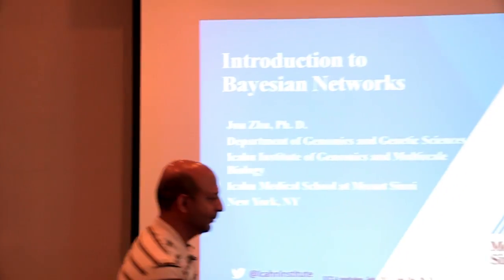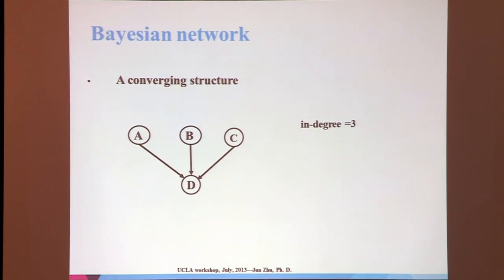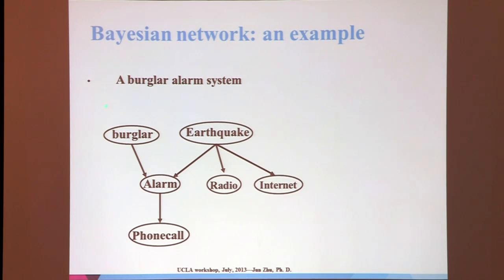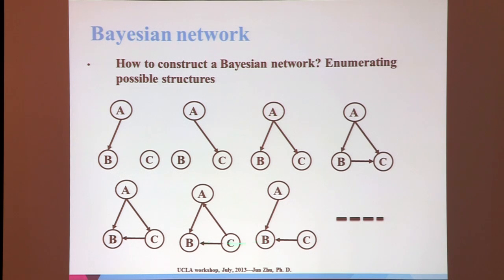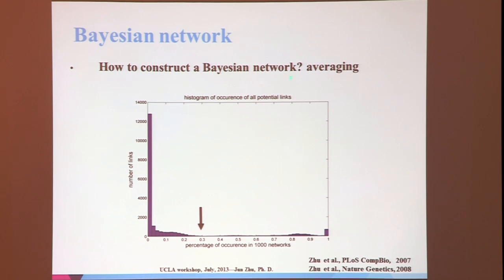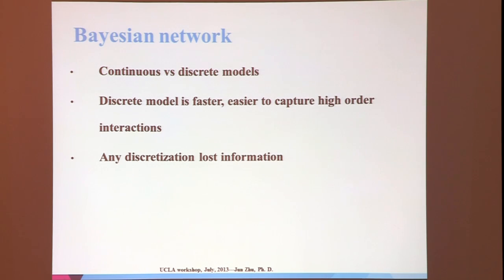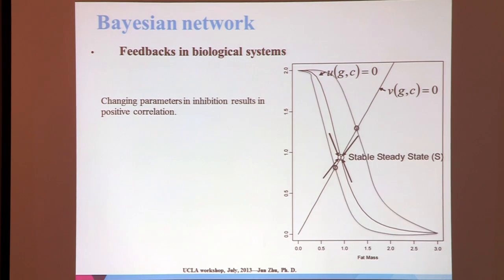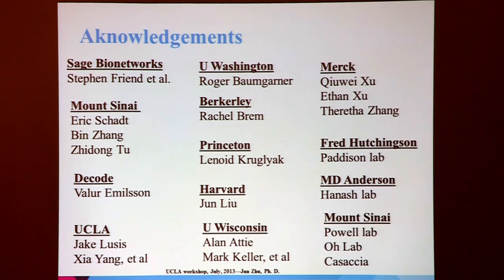July 19, 2013 - Introduction to Bayesian Networks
Jun Zhu presents an Introduction to Bayesian Netowrks at the UCLA Human Genetics Network Course